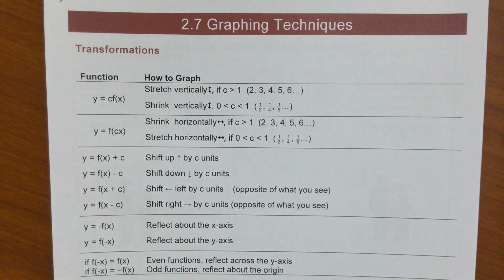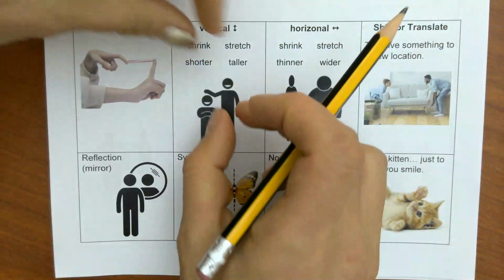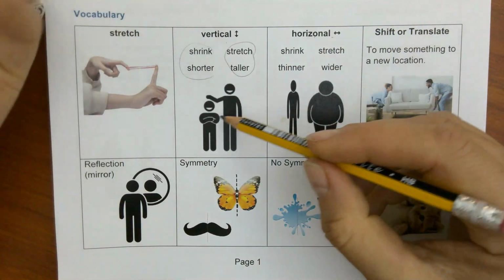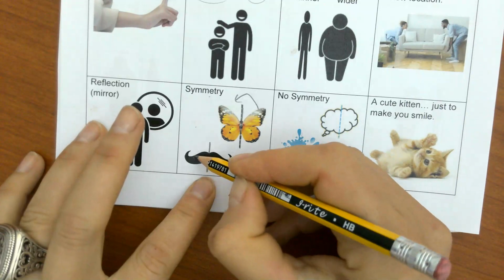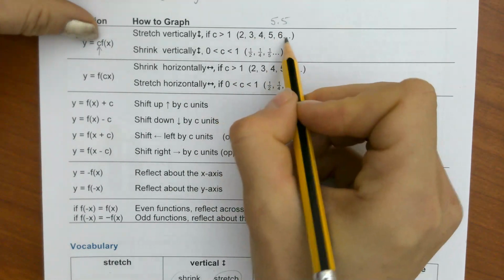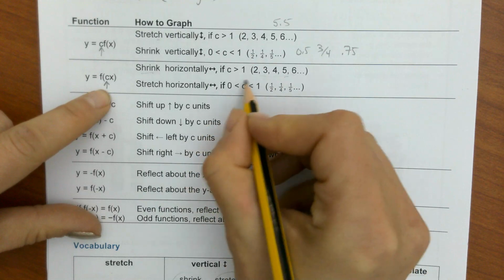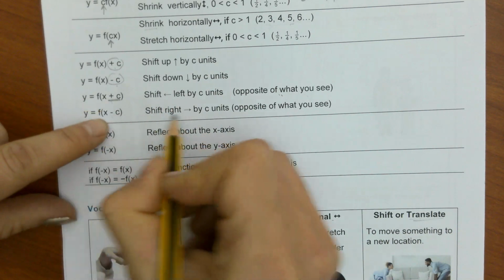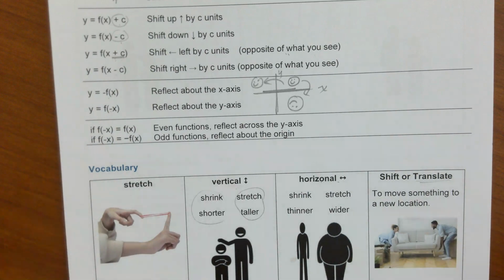2.7-1 Graphing Techniques, Vocabulary